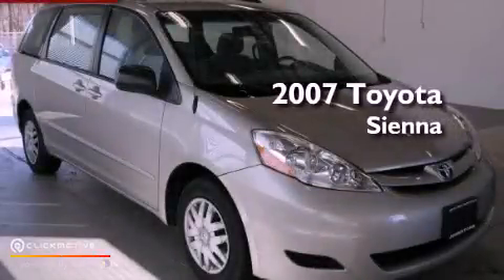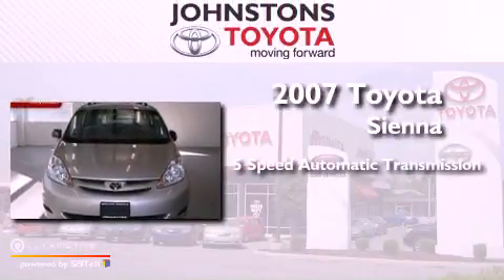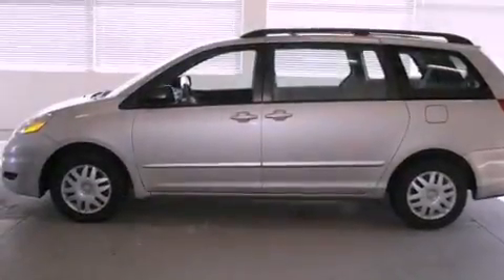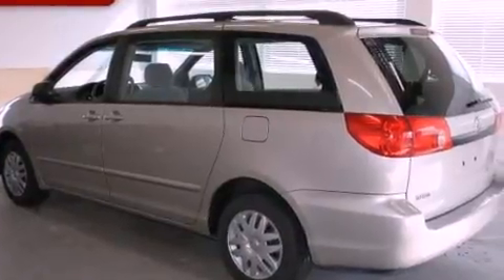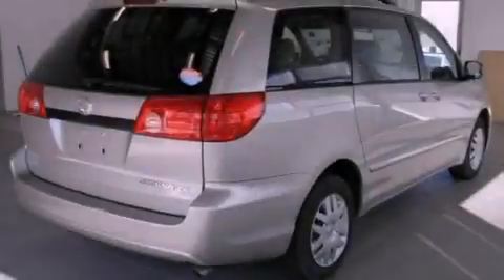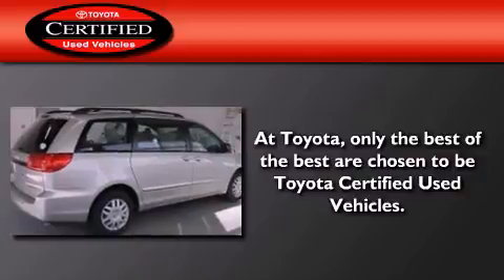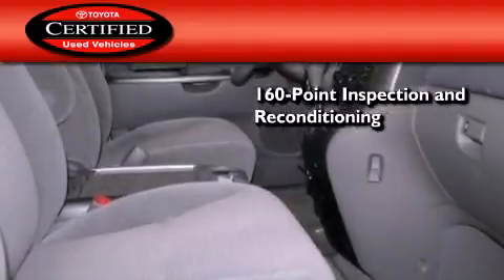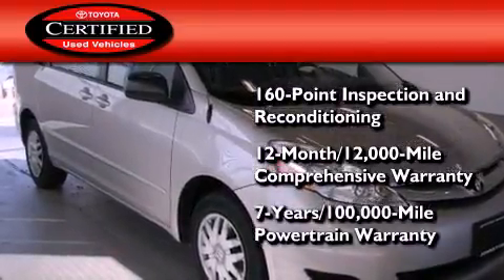2007 Toyota Sienna Certified New Hampton NY 10958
Year : 2007
 Make : Toyota
 Model : Sienna
 Engine : Gas V6 3.5L/
 Trans . : Automatic
 Exterior : Silver Shadow Pearl
 Miles : 42,269
 Interior : GRAY
 Stock : A62290